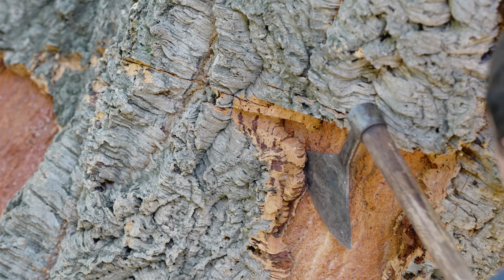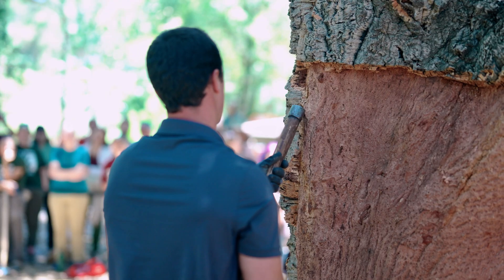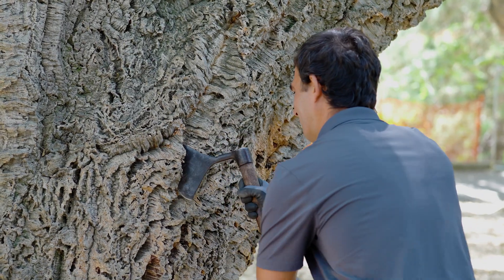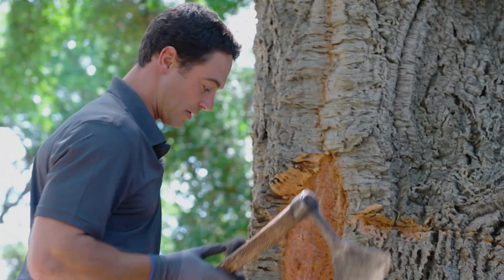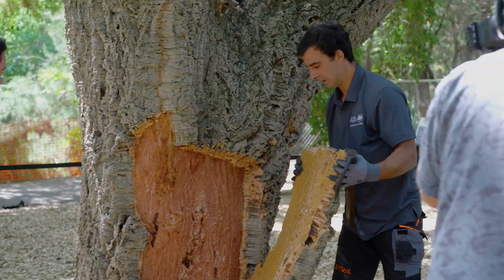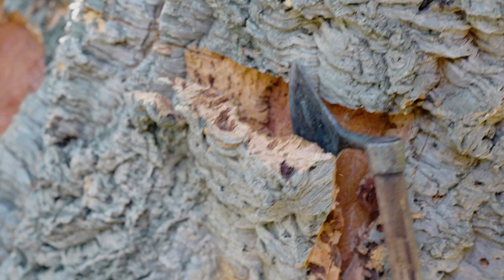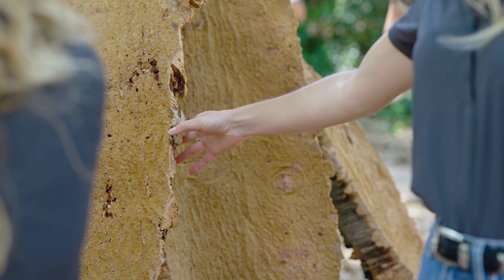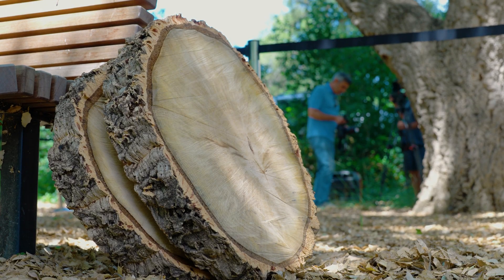Unlocking the Secrets of Sustainable Cork Harvesting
Dive into the world of sustainable cork harvesting on the UC Davis campus in this informative look. Witness how specialists carefully harvest cork to maintain tree health and promote long-term sustainability. This video showcases UC Davis's commitment to green practices and its role in pioneering environmental education.